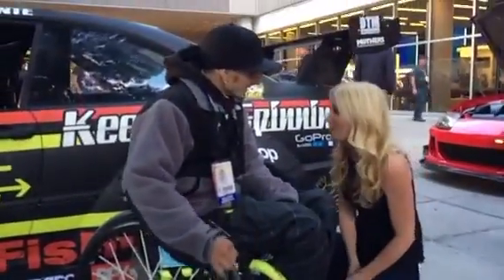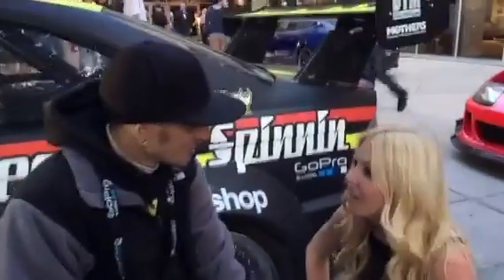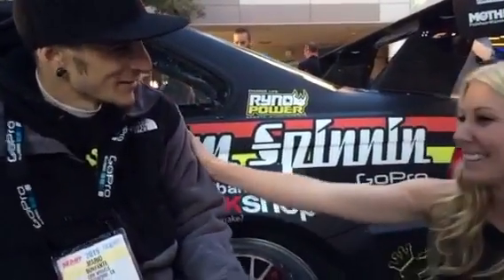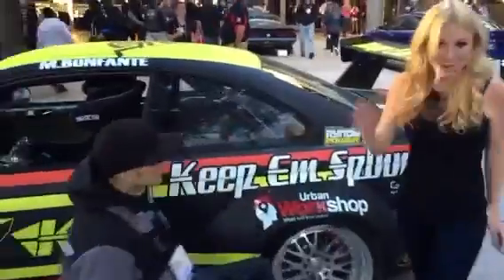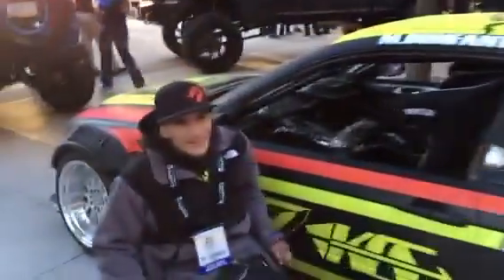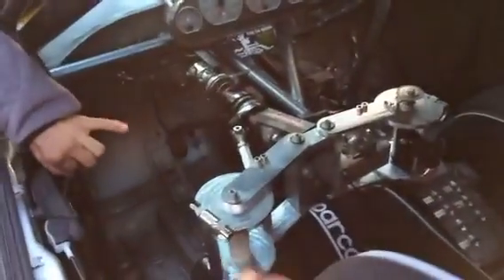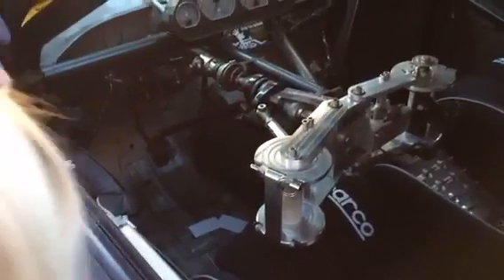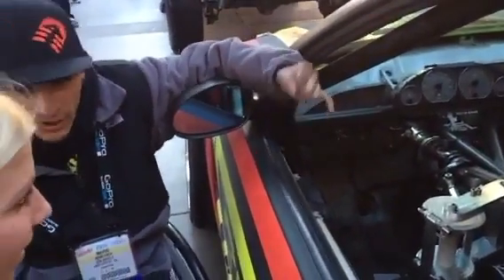Jessi Lang, Mario Bonfante, & His Hand-Controlled BMW at SEMA 2015